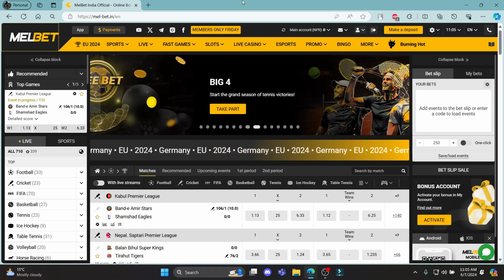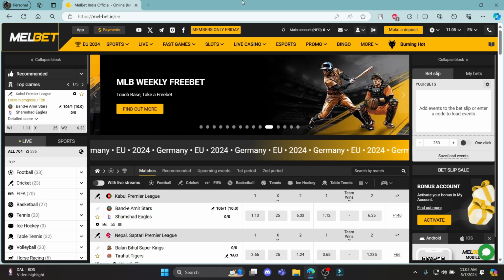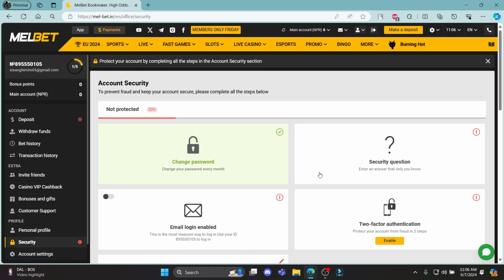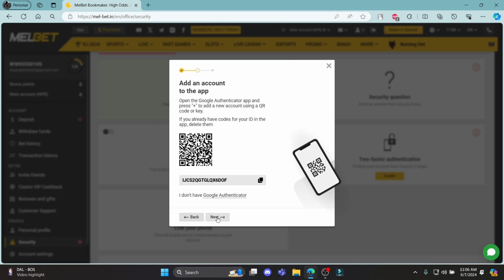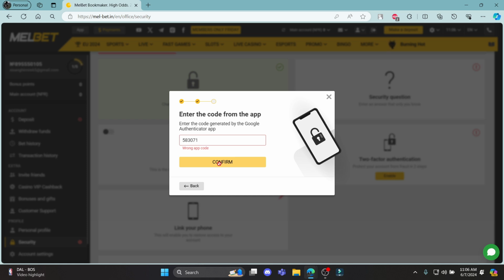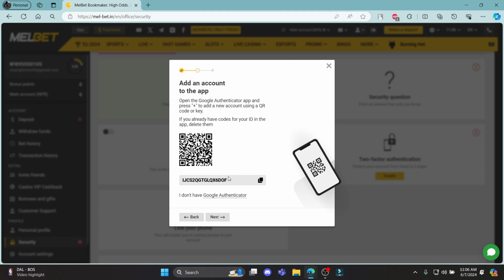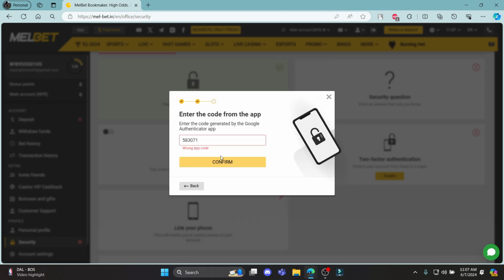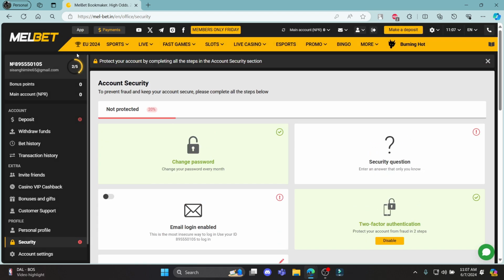How to Enable Two Factor Authentication on Melbet (2024) | Melbet Tutorial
This tutorial provides a guide on setting up 2FA, adding an extra layer of protection to your account. Enhance your Melbet account security by enabling two-factor authentication (2FA). Secure your bets and personal information with this essential security feature.